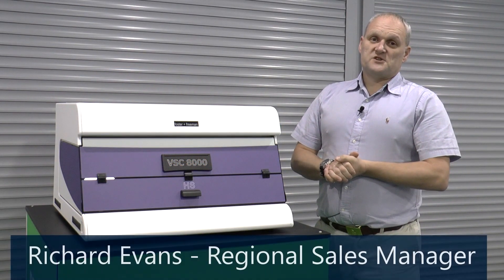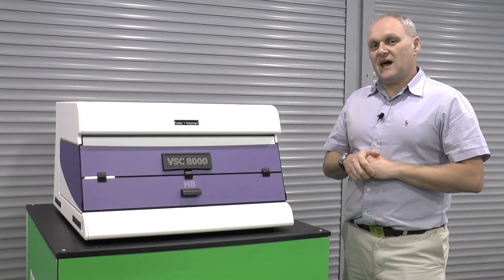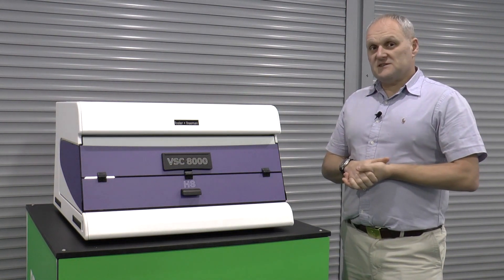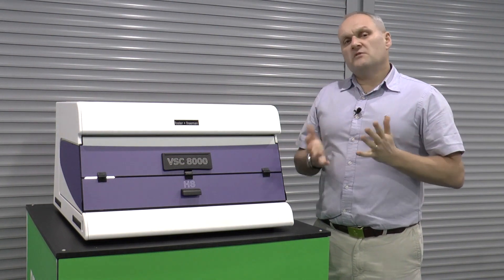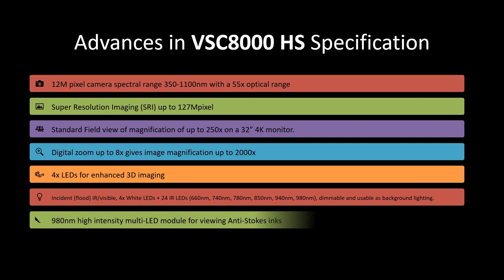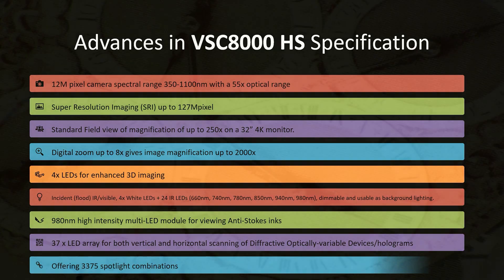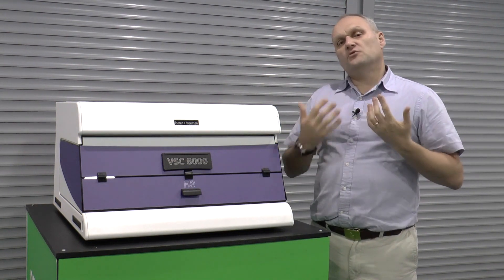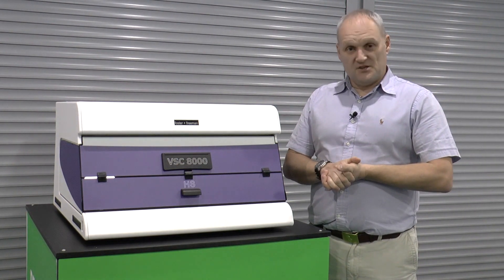VSC® 8000/HS Product Showcase - foster+freeman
Welcome to our product showcase for the VSC® 8000/HS, the latest addition to foster+freeman's range of advanced forensic examination instruments.

Designed for use by forensic scientists, law enforcement agencies and other organizations involved in the investigation and prosecution of crime, the VSC® 8000/HS is a high-specification video spectral comparator (VSC) that provides a powerful suite of imaging and analysis tools for the examination of a wide range of physical evidence.

In this video, we will take a closer look at the key features and benefits of the VSC® 8000/HS, including its advanced optics, intuitive user interface, and flexible illumination options. We will also demonstrate some of the many ways in which the VSC® 8000/HS can be used to enhance the examination of a variety of evidence types, from fingerprints and documents to fibers and coatings.

Whether you're a forensic examiner looking for the latest tools to help you solve complex cases, or an organization seeking to enhance your investigative capabilities, the VSC® 8000/HS is a versatile and powerful instrument that is sure to exceed your expectations.

So sit back, relax, and join us as we explore the world of forensic examination with the VSC® 8000/HS from foster+freeman.